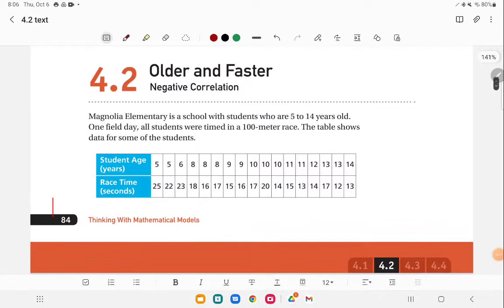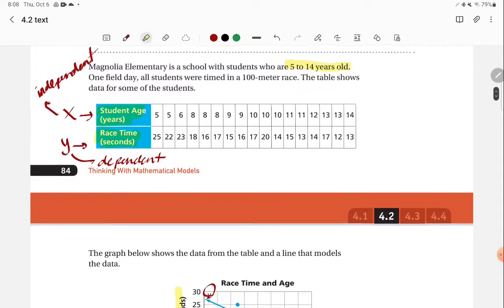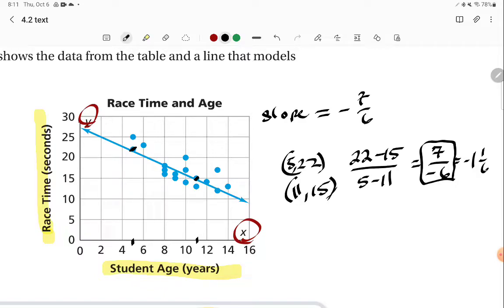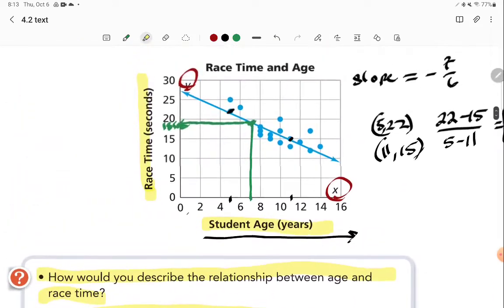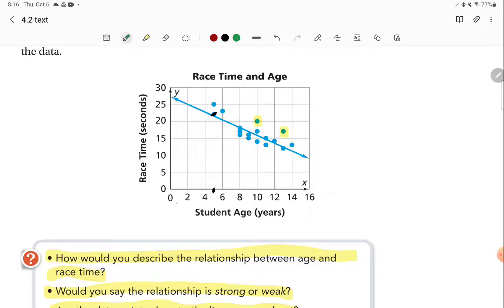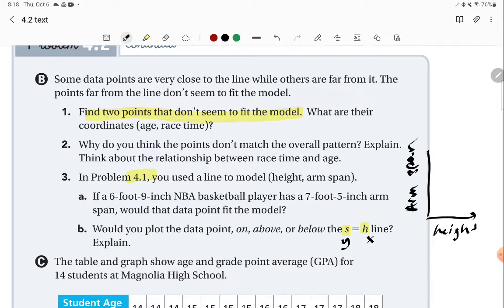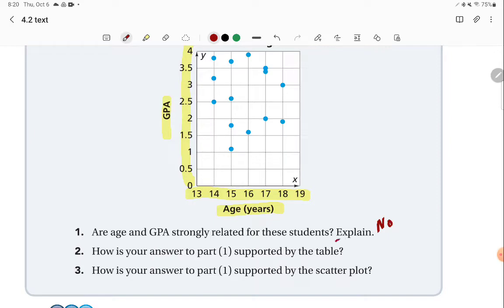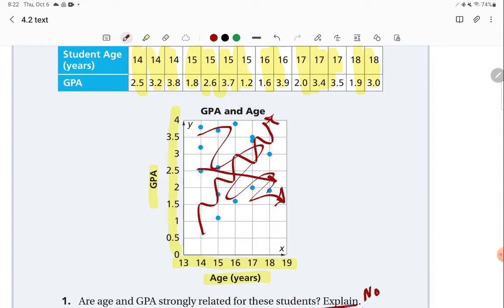4.2 Older and Faster